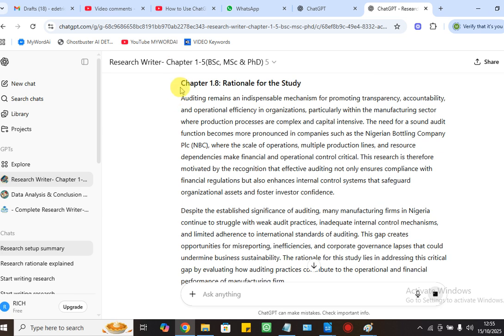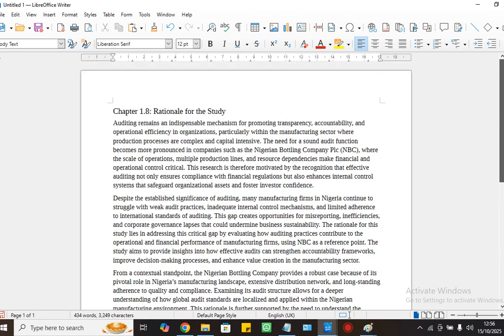How to Use ChatGPT to Write an Impressive Rationale Section for Any Research Project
Are you struggling with how to write a rationale of the study for your thesis, dissertation, or research paper? In this video, we’ll show you how to use ChatGPT to write an impressive rationale section for any research project — step-by-step. Whether you're working on Chapter 1 of a thesis, an undergraduate project, or a postgraduate dissertation, this guide will help you understand how to structure, phrase, and justify your study’s purpose clearly and professionally.
You’ll learn how to write the rationale of the study in a research paper, how to use AI tools like ChatGPT for academic writing, and how to transform your rough ideas into a polished rationale that meets university and publication standards. By the end, you’ll be able to confidently write your rationale in a thesis or research proposal without plagiarism and in your own academic tone.
We’ll cover:
✅ What a rationale of the study means and why it matters
✅ How ChatGPT helps generate and refine your rationale section
✅ Examples of strong rationales for research projects and dissertations
✅ Step-by-step prompts to use for writing the rationale using ChatGPT
✅ Mistakes to avoid when using AI for academic writing
Watch till the end to see real examples and pro tips on how to write a compelling rationale in research papers that will impress your supervisor or examiner.
🎓 Perfect for: Students, researchers, thesis writers, and anyone learning how to write a rationale of the study using ChatGPT effectively.